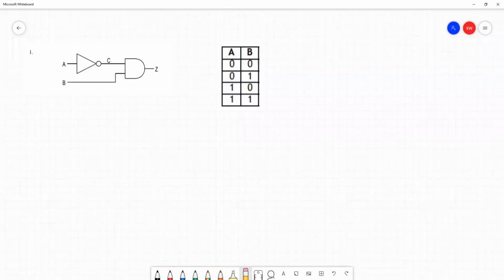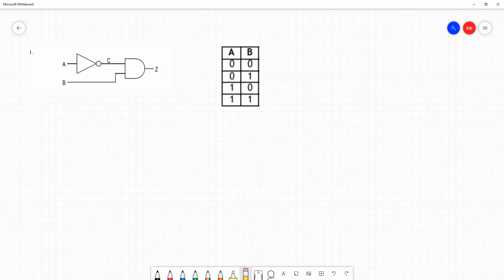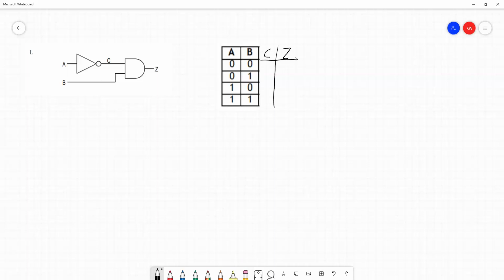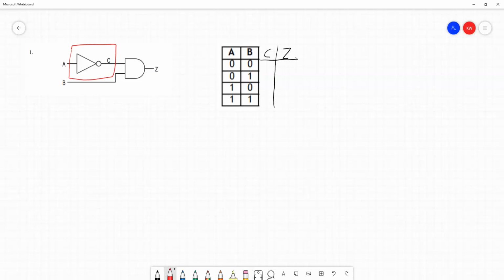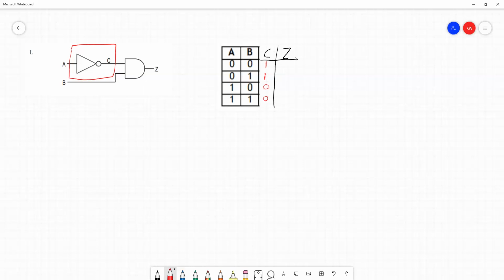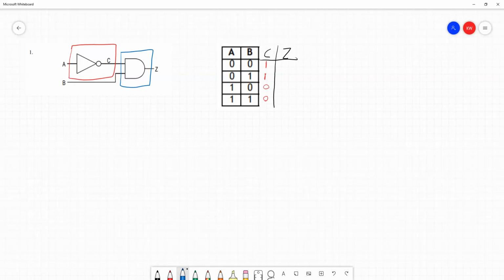Digital Electronics Task 2 Question 1